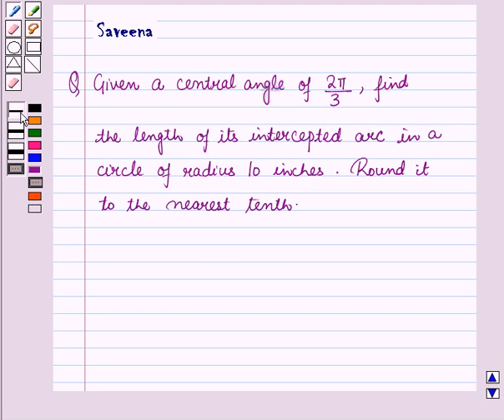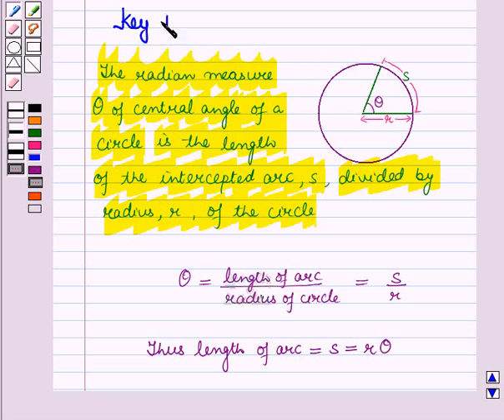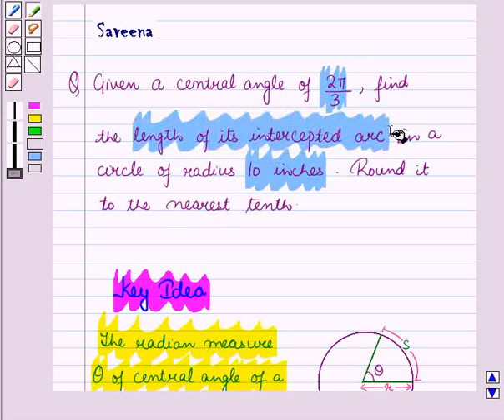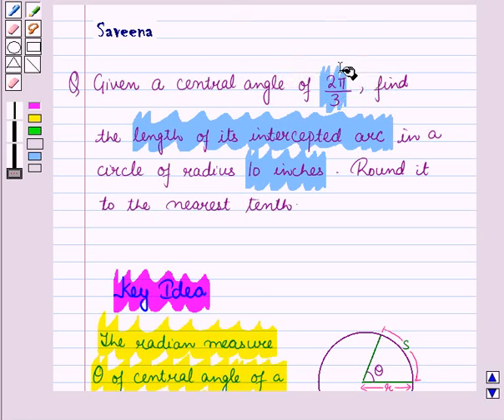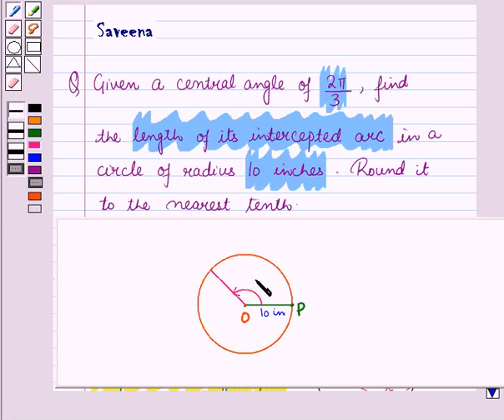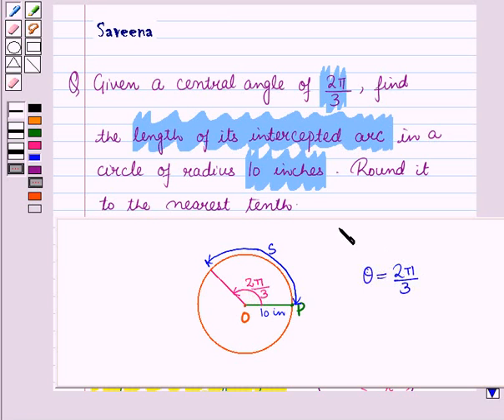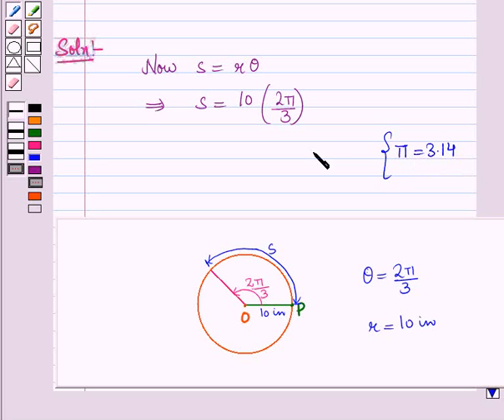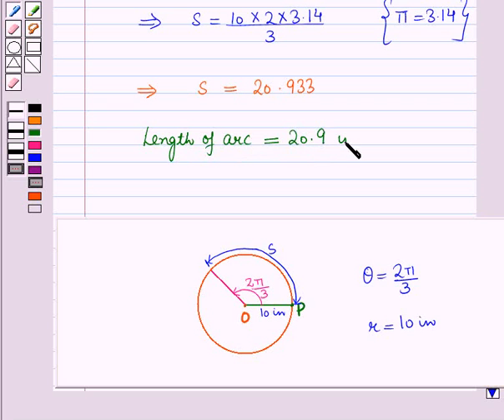Maths 9 CC CIRCLES SE1